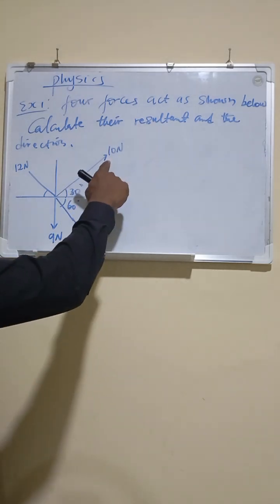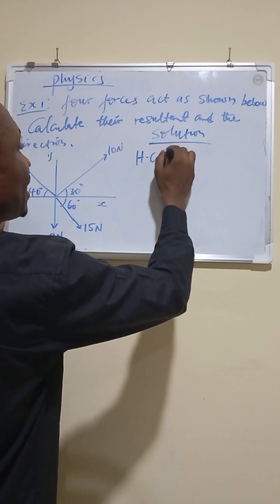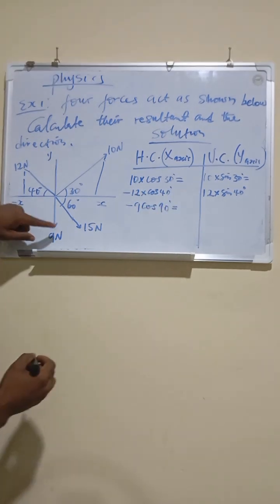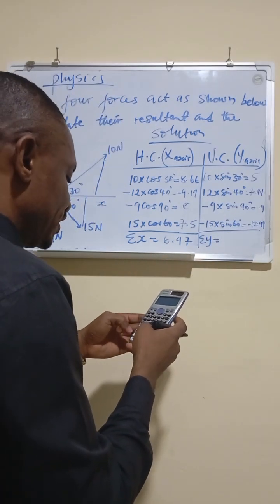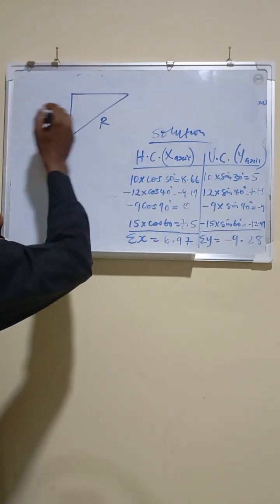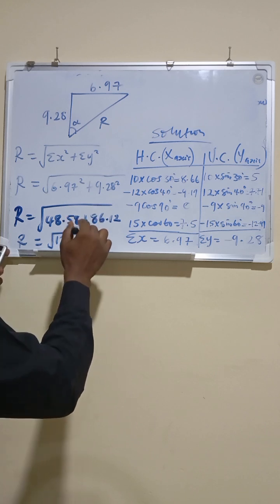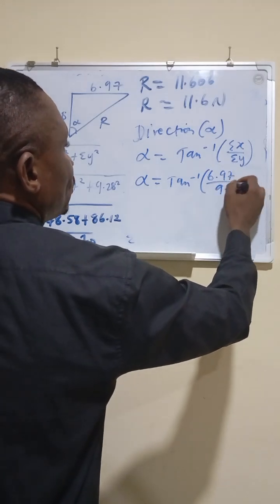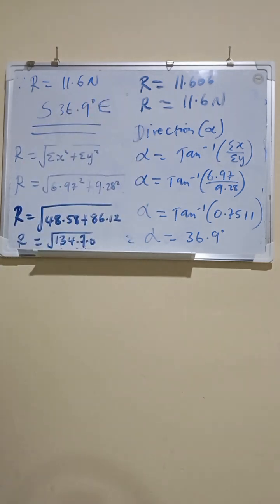physics class (Resultant of more than two vectors).